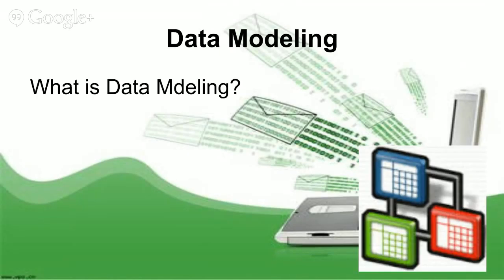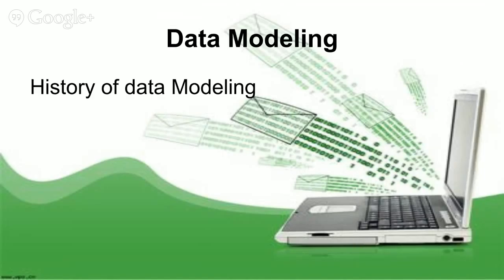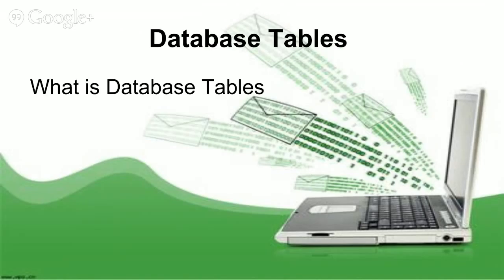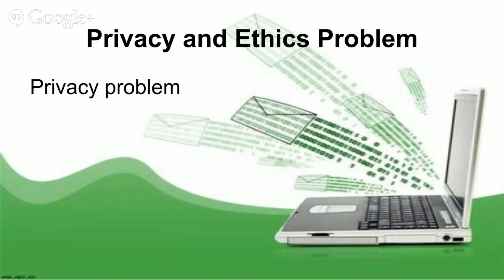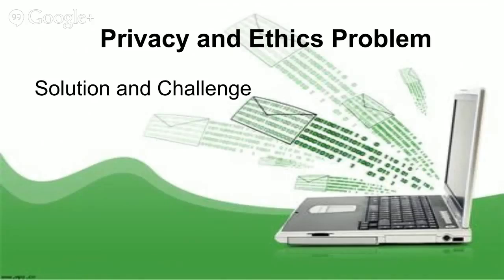ITM201 Block 4